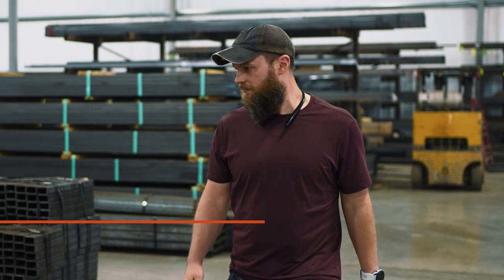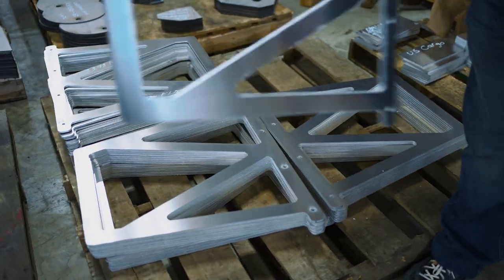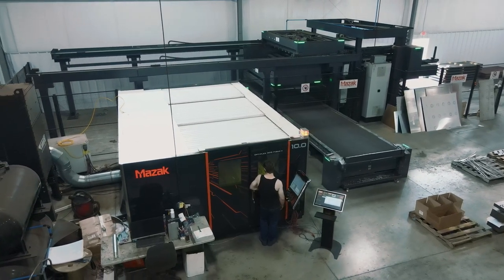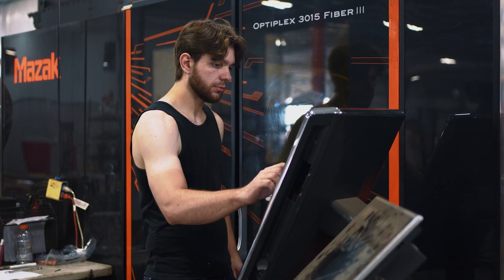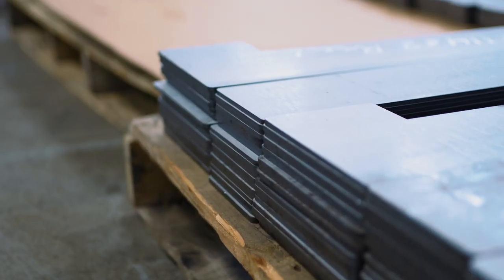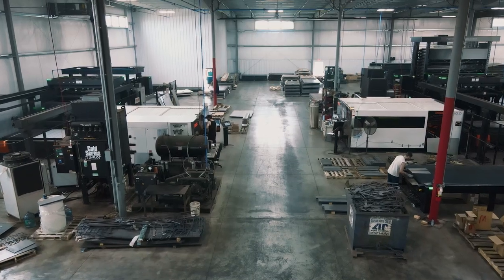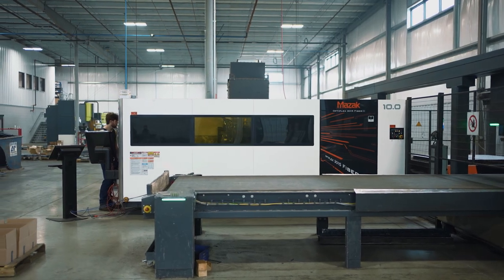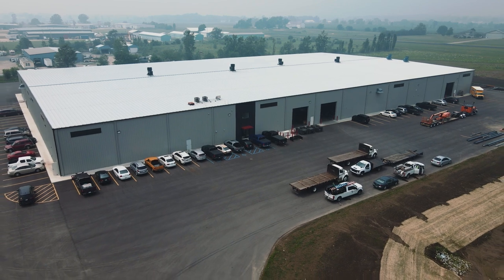Right Angle Steel Testimonial | Mazak Laser and Automation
Manufacturing is the mainstay of many businesses operating in the Midwest, and Right Angle Steel is no exception. With several metal fabrication job shops located near the company’s headquarters in Nappanee, IN, remaining competitive is a must. President, Josh Cook, shares “we like taking jobs that other centers turn down.”

Intent on keeping the company’s manufacturing process up to date, Cook began looking at solutions that would increase production output. He visited Mazak’s North America Laser Technology Center in Elgin, IL to test run his material and cut conditions—a service, Cook found, other laser manufacturers did not provide.

Today, four fully automated flat sheet laser cells and a tube laser—Mazak’s OPTIPLEX NEXUS 3015 FIBER S4, 2–OPTIPLEX 3015 FIBER III 10kW, OPTIPLEX 3015 6kW, and FT-150 FIBER—fabricate everything from small laser-cut parts to large, welded assemblies for the RV, trailer, automotive, and heavy equipment industries. Products manufactured by the Right Angle Steel team are shipped to customers nationwide.